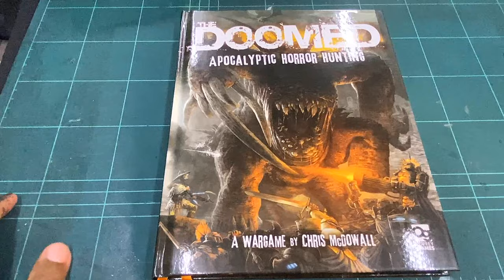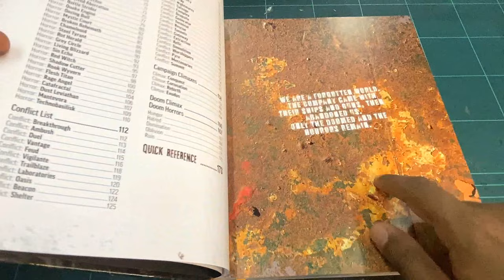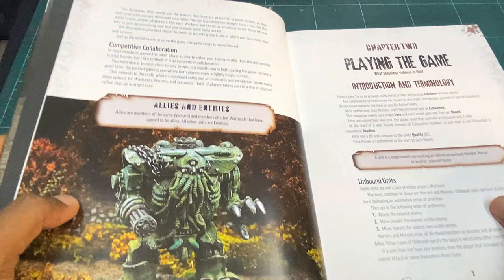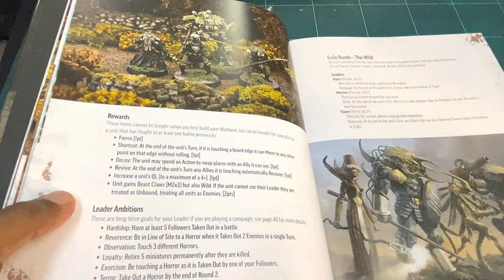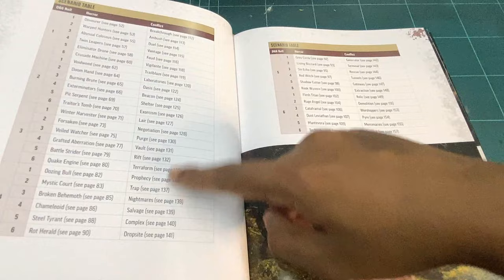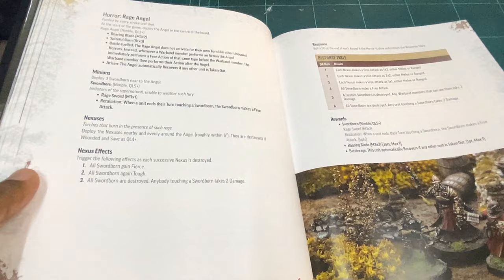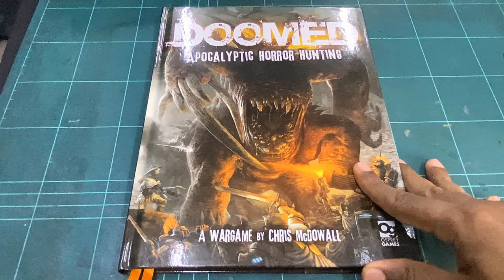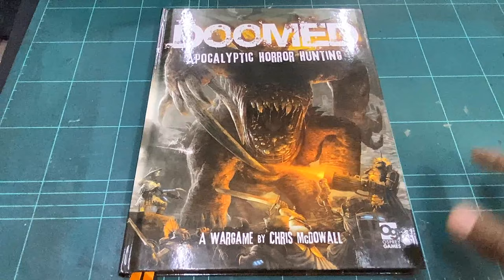Let's kitbash and go hunt some horrors!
In this video, join me as I quickly flip through the pages of the 2023 rulebook from Osprey Games, titled "The Doomed: Apocalyptic Horror Hunting."

In "The Doomed," players are immersed in a post-apocalyptic world teeming with unimaginable horrors.

Whether you're a seasoned tabletop enthusiast or new to the world of gaming, this flip through will give you a taste of what "The Doomed" has to offer.

Links
BuyMeACoffe